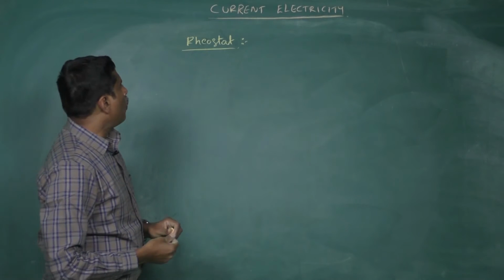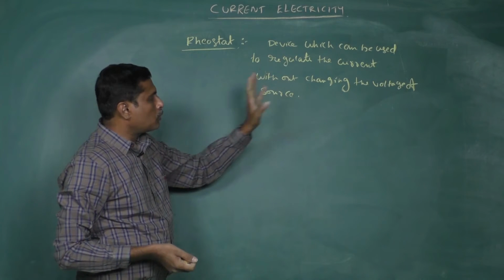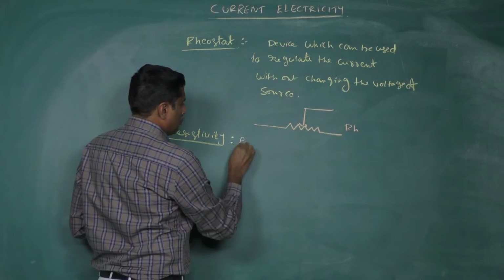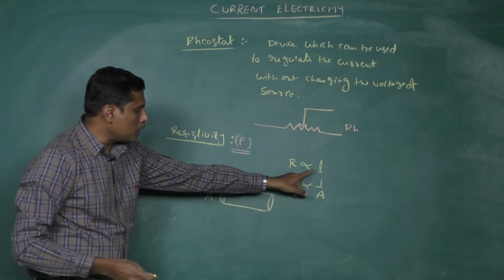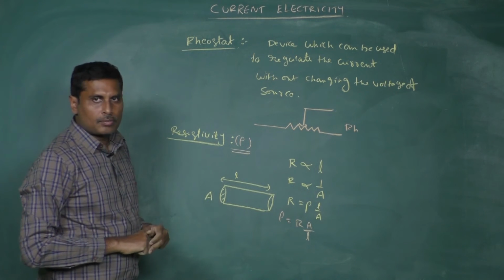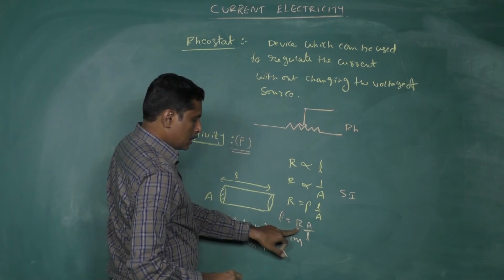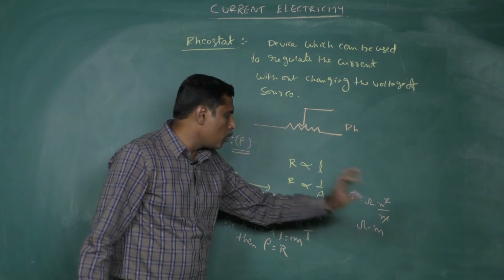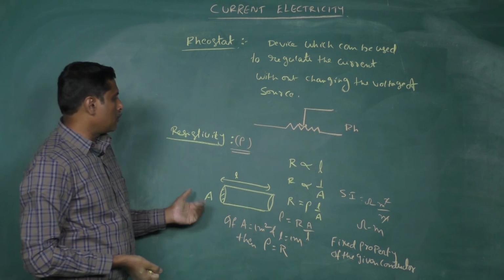CBSE X PHYSICS LESSON 12 CURRENT ELECTRICITY RHEOSTAT & RESISTIVITY PART 5 | BRAINBOX SCHOOL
CURRENT ELECTRICITY RHEOSTAT & RESISTIVITY PART 5 | class 10th Physics

⚡ Exploring Current Electricity: Rheostat & Resistivity - Part 5 ⚡

Welcome to the fifth installment of our journey through the world of current electricity, where we delve into the fascinating topics of rheostats and resistivity! 💡

In Part 5, we shine a light on the versatile rheostat, a variable resistor that allows precise control of electrical resistance. Discover its applications in dimmer switches, motor speed control, and scientific experiments, as we explore the principles behind its operation.

Additionally, we'll delve into the concept of resistivity, a fundamental property of materials that determines their electrical resistance. Learn how resistivity varies with temperature, material composition, and other factors, and gain insights into its significance in electrical engineering and material science.

Whether you're a student, an enthusiast, or simply curious about the wonders of electricity, this session promises to enlighten and inspire. Get ready to deepen your understanding of rheostats, resistivity, and their practical applications in the modern world!

Don't miss out on this electrifying opportunity to expand your knowledge and expertise in current electricity. Tune in, engage, and embark on a journey to electrifying discoveries! ⚡🔌

Variable resistance is a component used to regulate
current without changing the source of voltage.